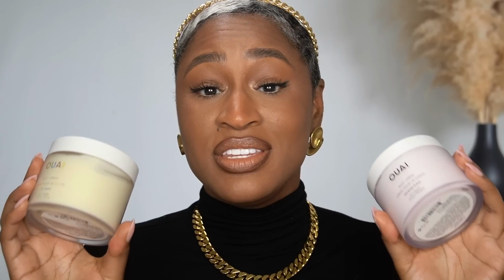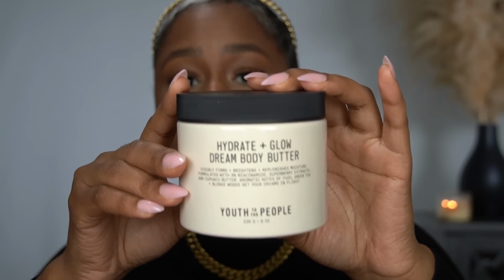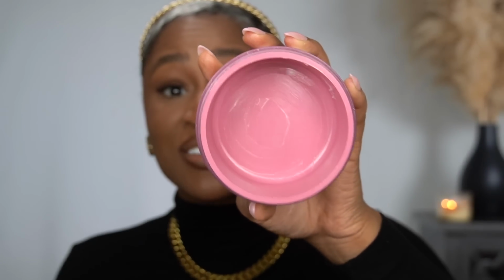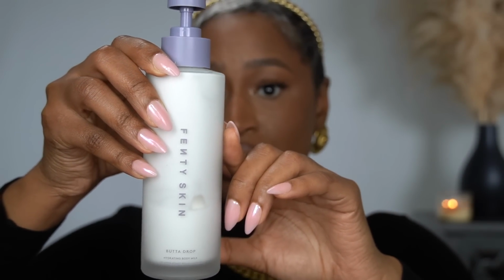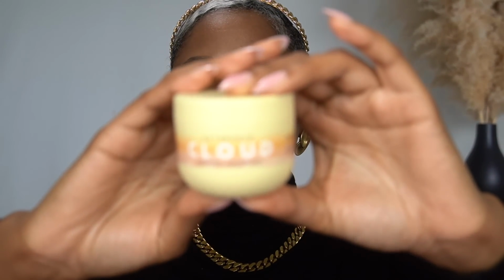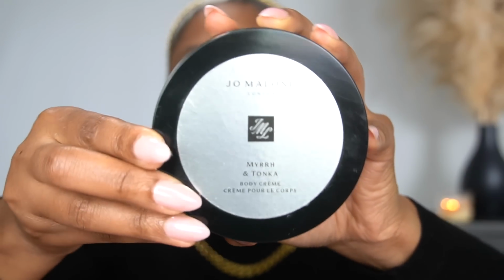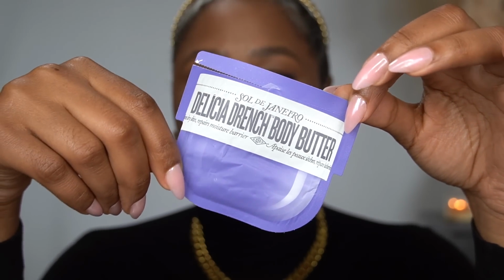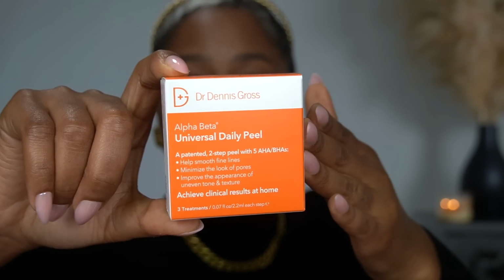Top 10 Best Luxury Body Butters | Ariell Ash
🏅 Items mentioned in this video:

✔️Ouai St. Barts Body Cream
✔️Ouai Melrose Place Body Cream
✔️Naturium Body Butter
✔️Youth to the People
✔️Fenty Body Butta
✔️Fenty warm cinnamon Duo Set
✔️Fenty Butta Drop Trio Set
✔️Sephora Collection Body Butter
✔️Fenty Body Milk
✔️Josie Maran - vanilla bean
✔️Josie Maran - topless tangerine
✔️54 Thrones Cloud body cream
✔️Glossier You
✔️Myrrh and Tonka body creme
✔️Fenty Parfum Body Creme
✔️Sol de Janeiro Delicia Drench Body Butter

☑️ My Dentist on Instagram - Dr.Anthony Price  (Ariell sent you)